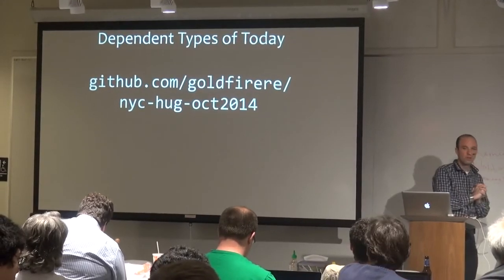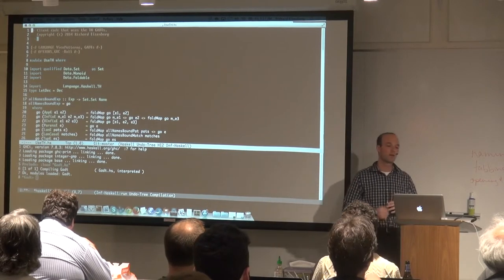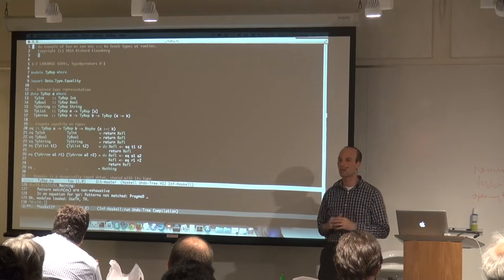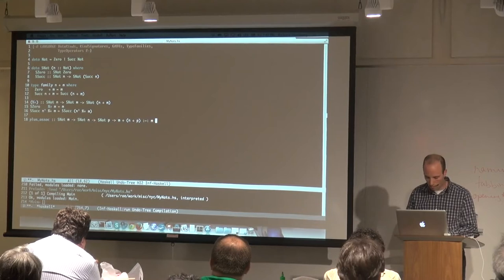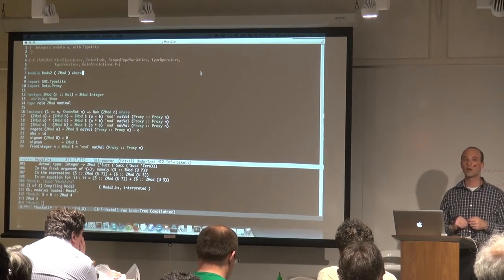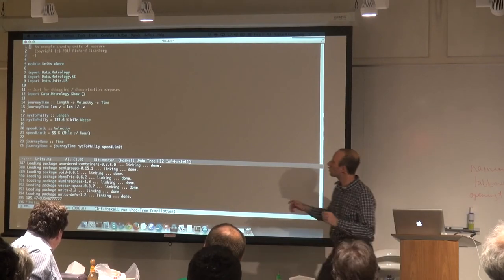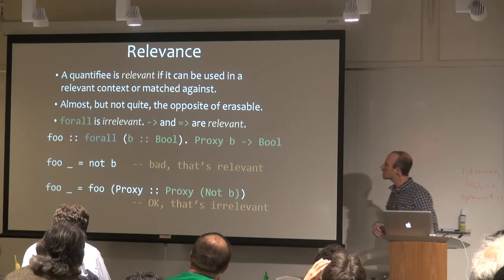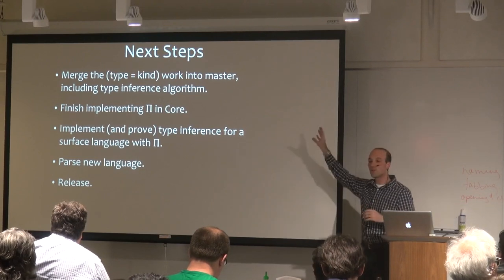Dependent Types in Haskell: Present and Future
New York Haskell Users Group, October 24, 2014

Dependent Types in Haskell by Richard Eisenberg

   Why you want them,
   How to use them today, and
   What they will look like tomorrow

This talk will introduce the concept of dependent types through simple, practical examples, all written in Haskell and compilable in GHC 7.8. Then, it will dive into the details of how we can "fake" the encoding of dependent types today. Finally, it will show some plans for a new language extension, which Richard is hard at work on, that will integrate proper dependent types right into GHC. This extension, whose implementation is under active development, will bake Pi-types right into the compiler, allowing full dependently-typed programming in the style of Idris, Agda, or Coq.